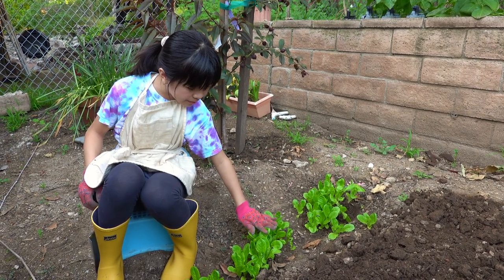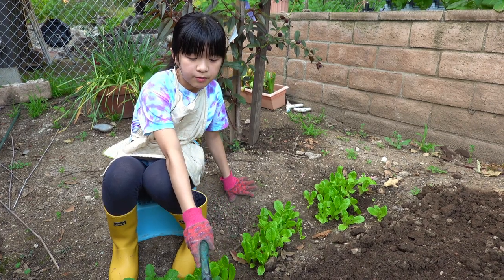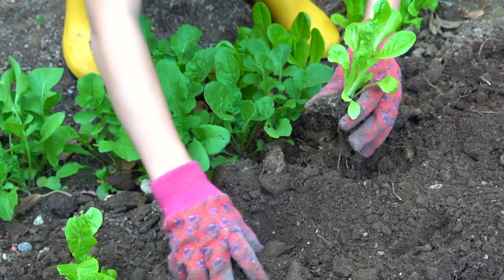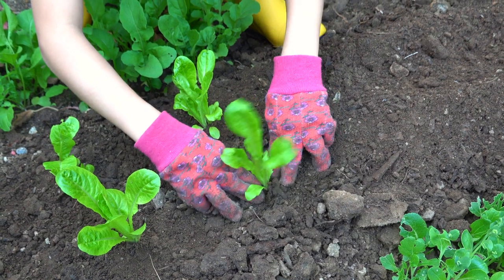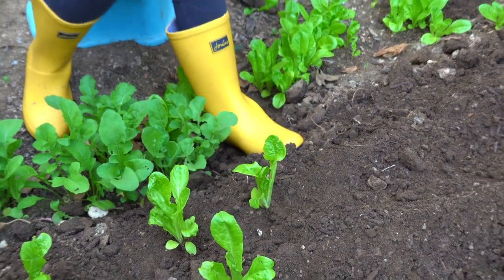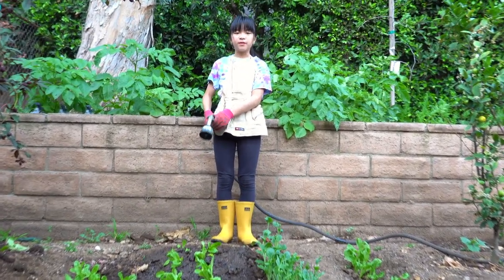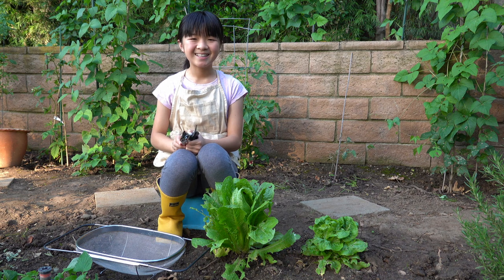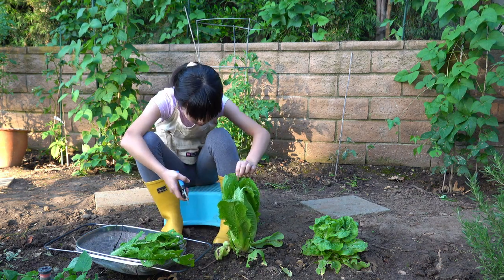Growing Lettuce: Easy steps with The Gardening Kid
Do you want to grow your own tasty lettuce? Eating salad with your very own homegrown lettuce is the tastiest! This is one of the easiest green leaf you can grow! I will teach you with easy steps how I transfer lettuce plants I grew from seeds.